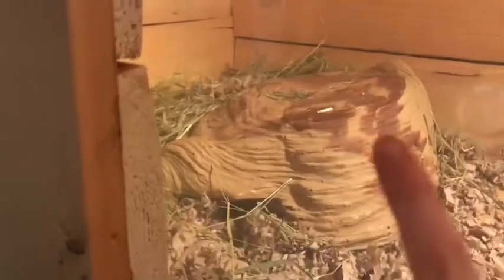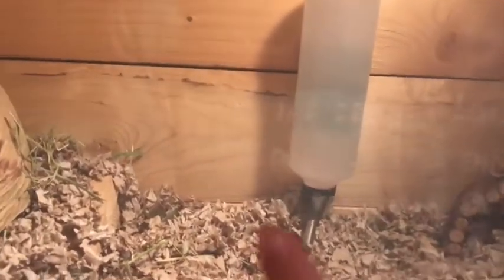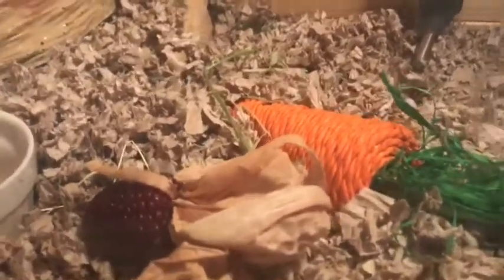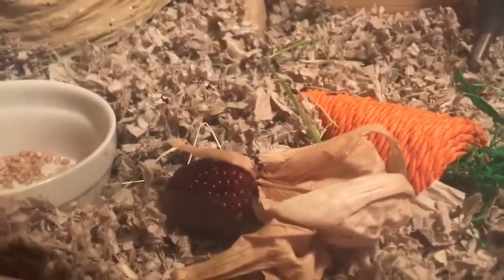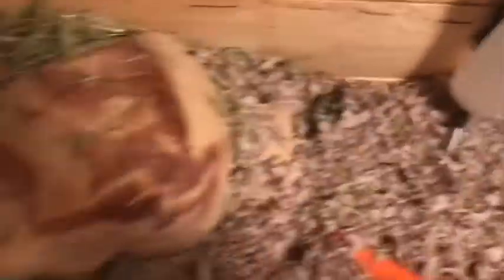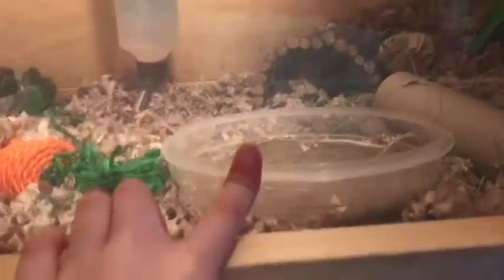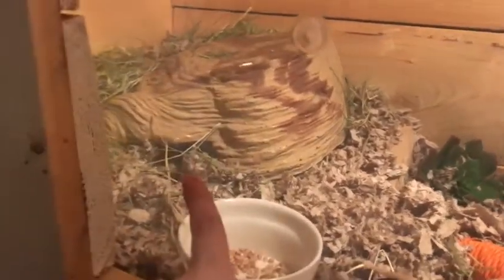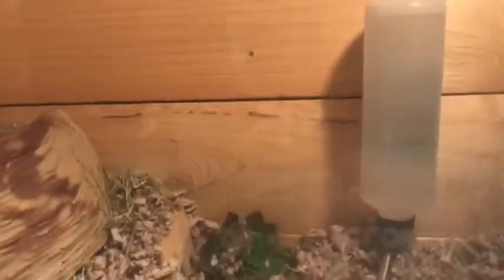New hamster cage!